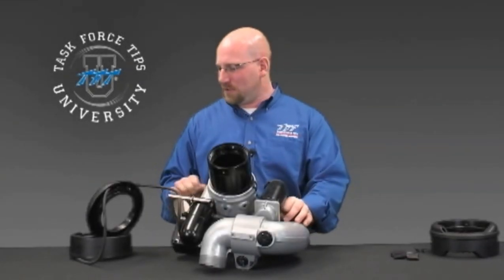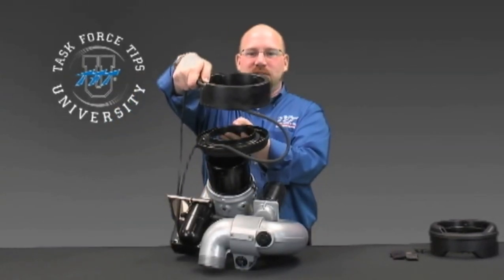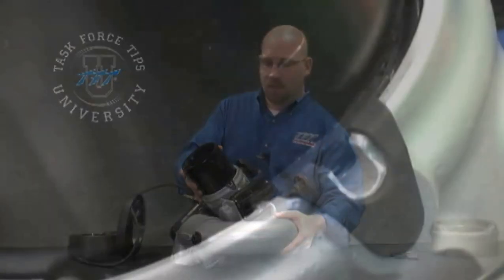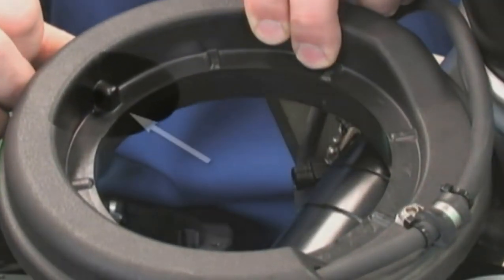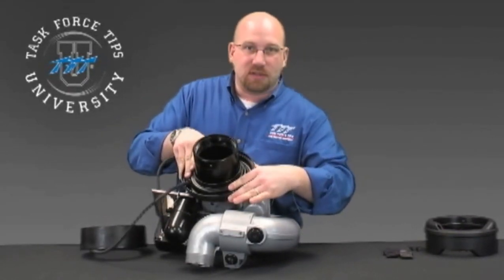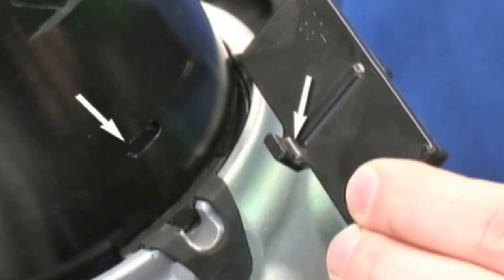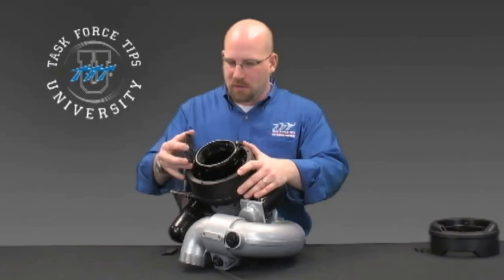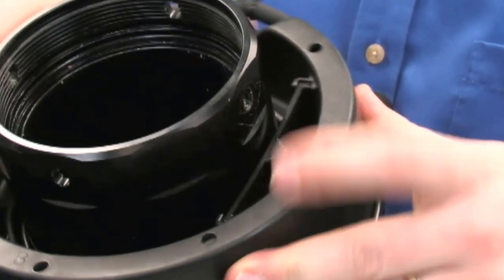Installing The Wire Basket On A TFT RC Monitor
Service Video - Installing The Wire Basket On A TFT RC Monitor